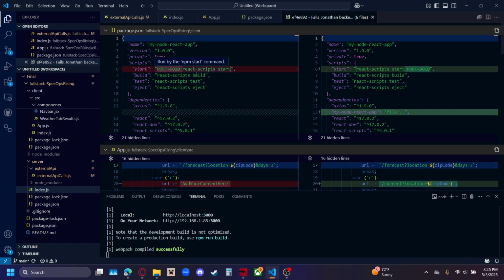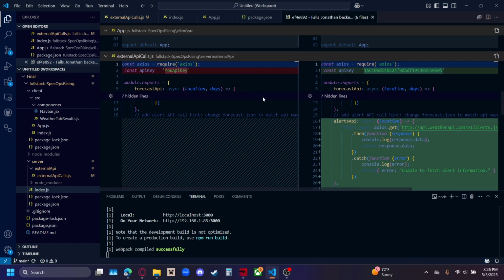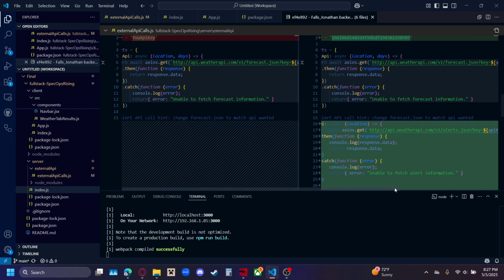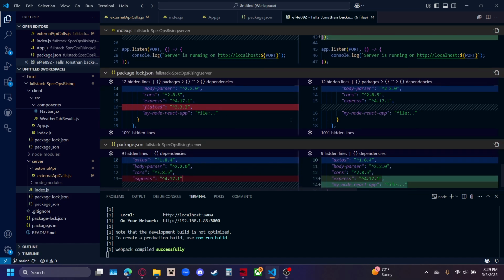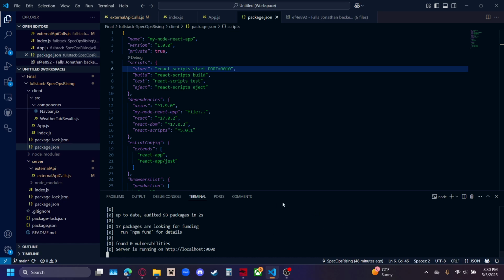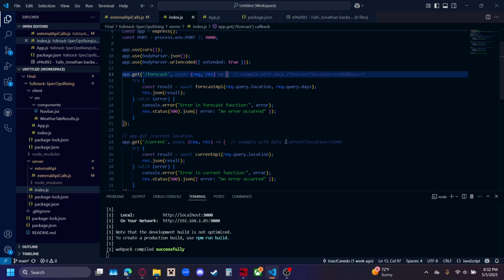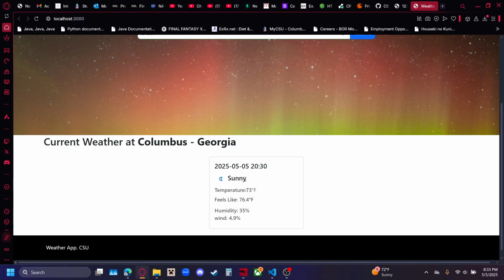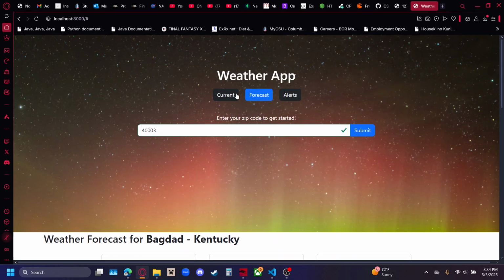Falls, Jonathan CPSC 4125 Final